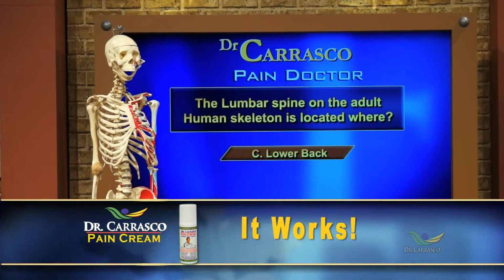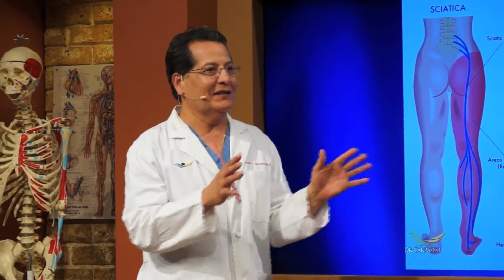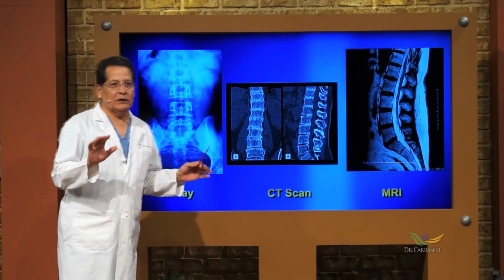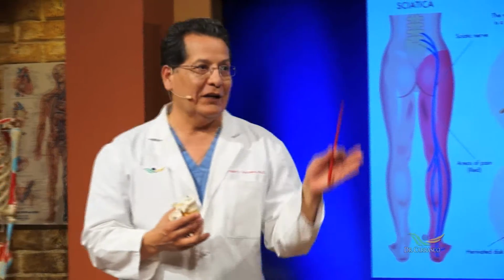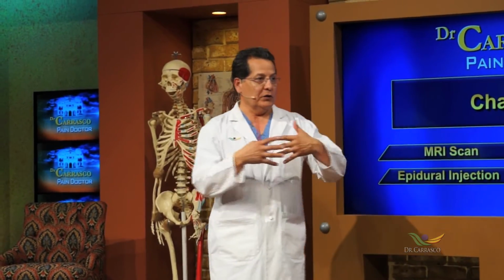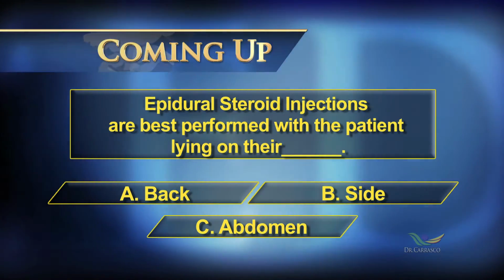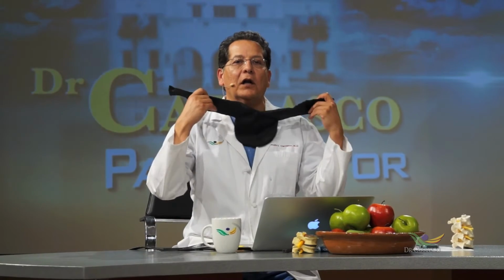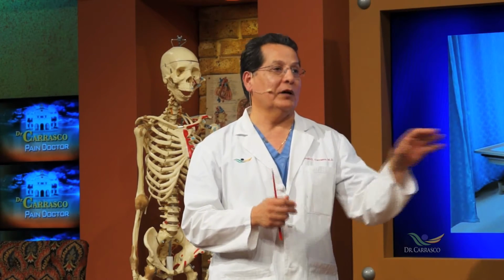Dr. Carrasco Explains Sciatica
The Dr. Carrasco Show is dedicated to bringing our audience a fresh new perspective on medical issues.
If you live in the San Antonio area, The Dr. Carrasco Show airs every Sunday at 8:00 a.m., Wednesday nights at 1:30 a.m., and Friday nights at 1:30 a.m. on Fox 29/Cable 11.

Carrasco Pain Institute and Spa
4763 Hamilton Wolfe Road
San Antonio, Texas 78229